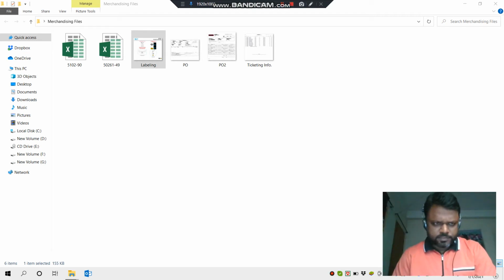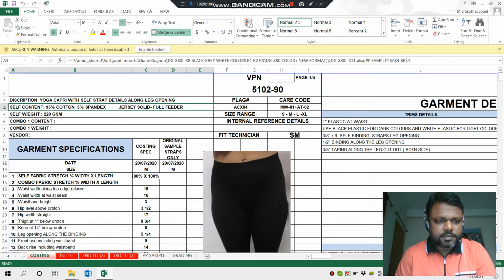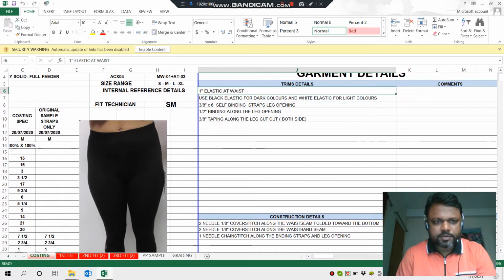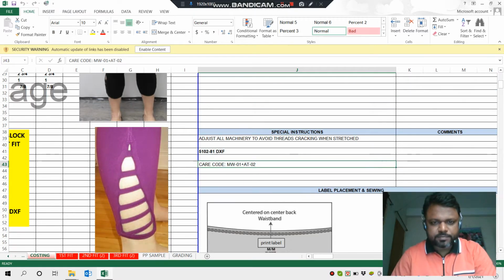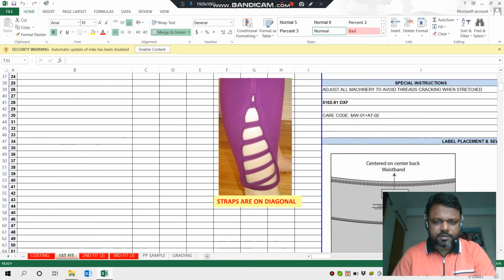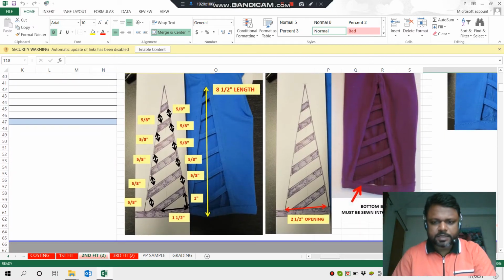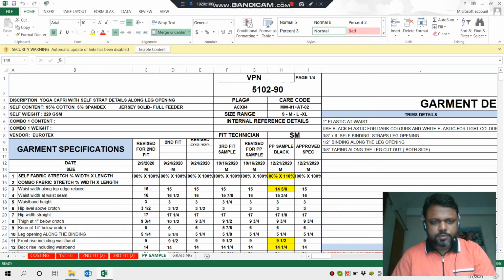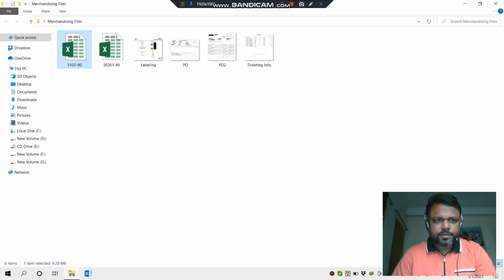Introducing PO & Technical file for Merchandising Job, Part-3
Hi Here I am discussing about the PO and technical file that is very important to learn for merchandising job. You can learn here what kind of information you can find in PO and in technical file. as this video channel made for the people, who are interested to be a Merchandiser so this video is very important for you. Thanks a lot.